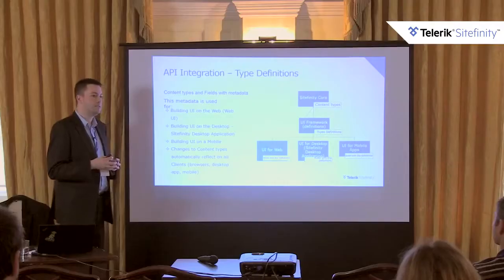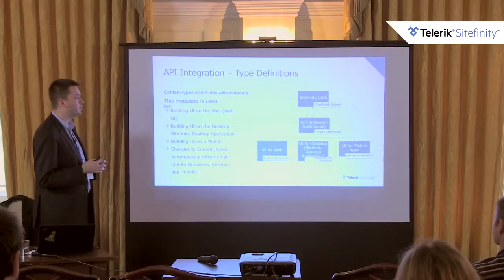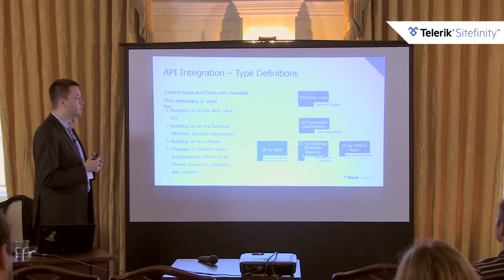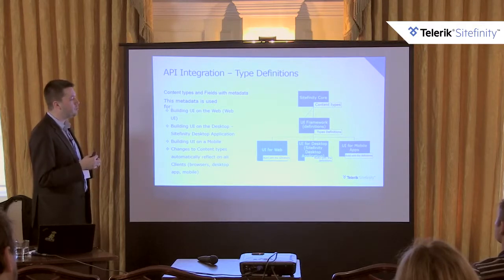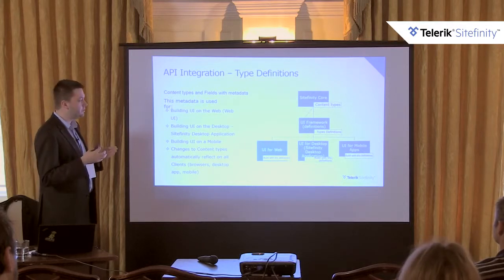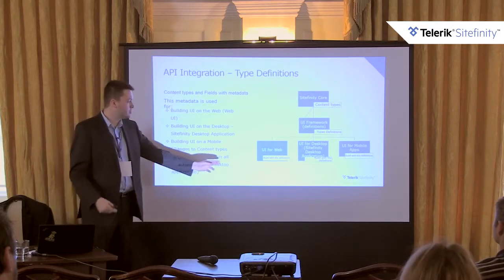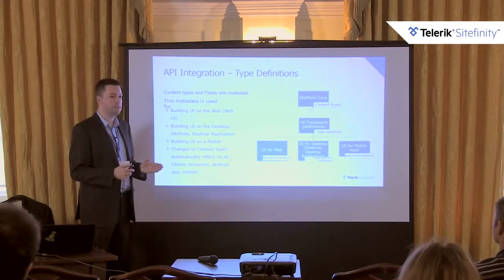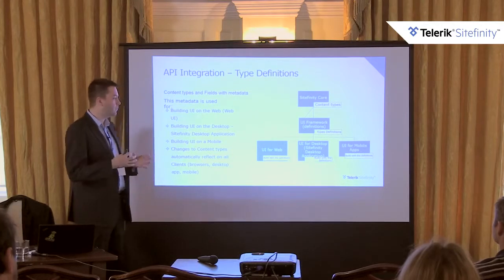Sitefinity Integration Capabilities (UK Seminar, London, March 24)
Sitefinity Integration Capabilities overview delivered at the Sitefinity seminar in London, UK, March 24, 2015.